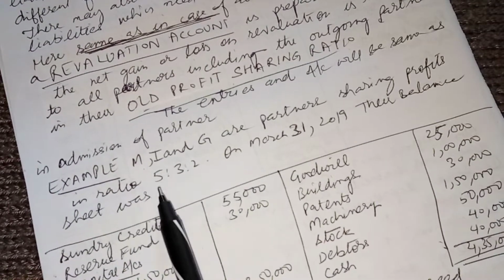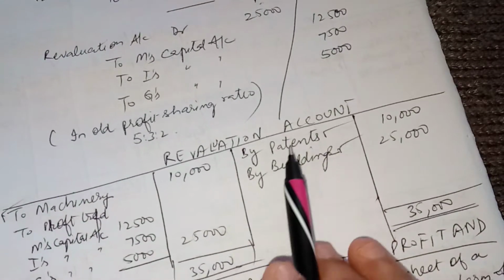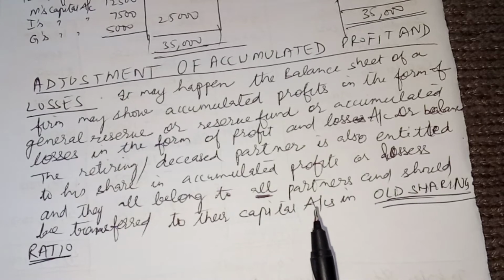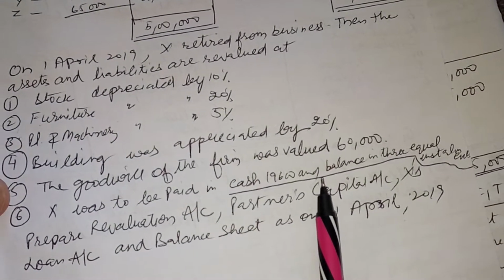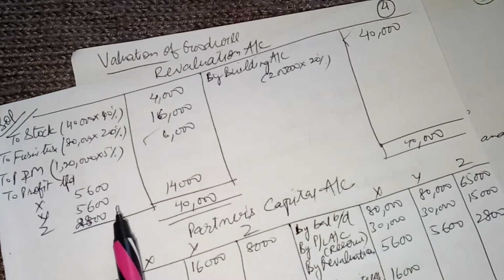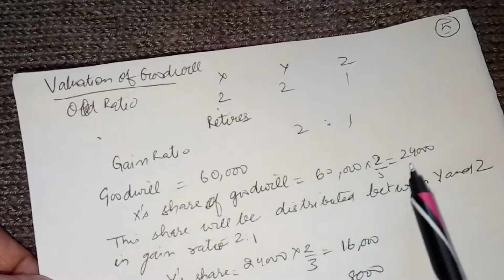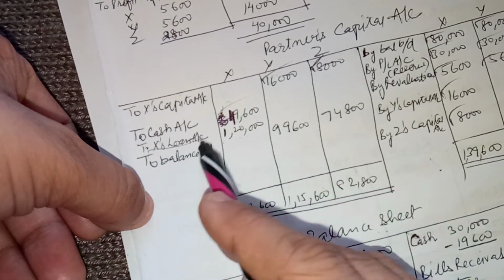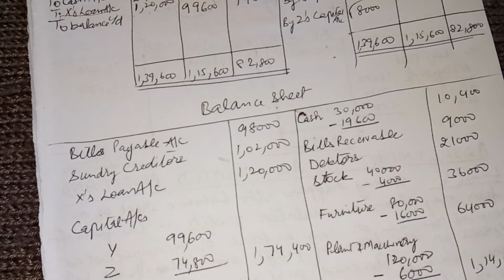RETIREMENT/DEATH OF PARTNER: REVALUATION ACCOUNT AND ACCUMULATED PROFITS AND LOSSES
This video explains in detail how do we prepare revaluation account and treat accumulated profits and loses on retirement or death of partner  with SOLVED EXAMPLES..